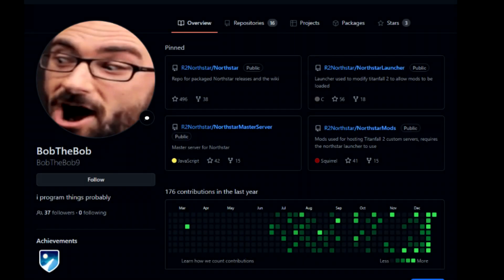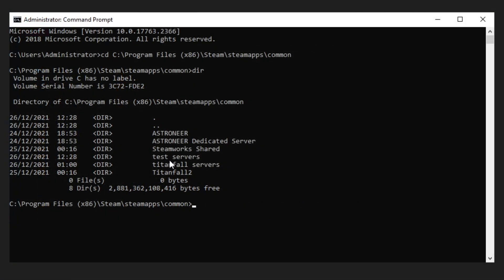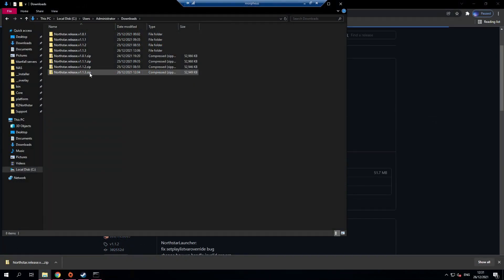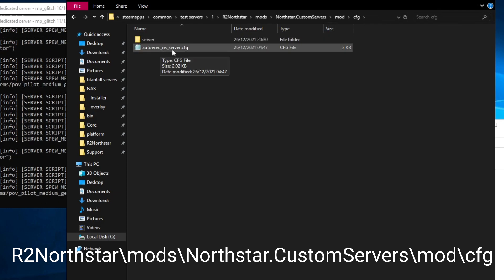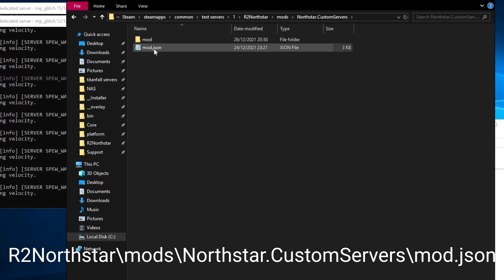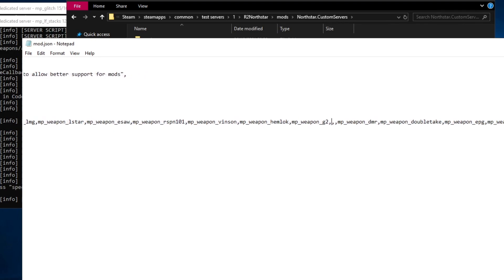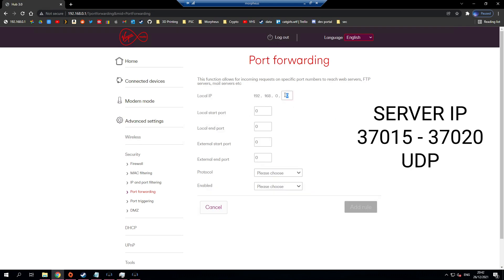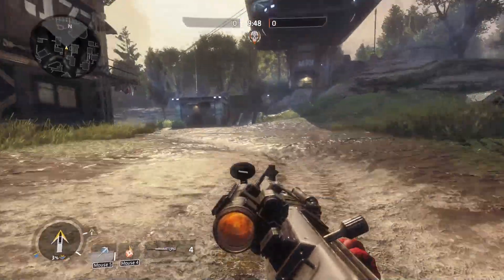Titanfall 2 Community Servers - The Comprehensive Guide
Timestamps:
00:00 Introduction
00:28 Installing Titanfall & Northstar
03:32 Configuring Northstar
06:33 Further Customisation
08:30 Port Forwarding
10:41 Running the Server

Make sure you change the number, and run these for each server instance.

mklink /J "titanfall servers\[NUM]\r2" Titanfall2\r2
mklink /J "titanfall servers\[NUM]\vpk" Titanfall2\vpk

ns_startup_args_dedi.txt - contains the startup arguments
R2Northstar\mods\Northstar.CustomServers\mod\cfg\autoexec_ns_server.cfg - contains the settings for the server
R2Northstar\mods\Northstar.CustomServers\mod.json - contains ConVars for the server

+mp_gamemode [GAMEMODE]
+setplaylistvaroverride "[VAR] [VALUE]"

ns_private_match_only_host_can_change_settings 2

   "Name": "ns_disallowed_weapons",
   "Name": "ns_disallowed_weapon_primary_replacement",
   "DefaultValue": "mp_weapon_sniper"

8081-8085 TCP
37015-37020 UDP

mp_angel_city
mp_black_water_canal
mp_grave
mp_colony02
mp_complex3
mp_crashsite3
mp_drydock
mp_eden
mp_thaw
mp_forwardbase_kodai
mp_glitch
mp_homestead
mp_relic02
mp_rise
mp_wargames
mp_lobby
mp_lf_deck
mp_lf_meadow
mp_lf_stacks
mp_lf_township
mp_lf_traffic
mp_lf_uma
mp_coliseum
mp_coliseum_column

tdm = Skirmish (Team Deathmatch)
cp = Amped Hardpoint
ctf = Capture the Flag
lts = Last Titan Standing
ps = Pilots vs Pilots
ffa = Free for All
speedball = Live Fire
mfd = Marked For Death
ttdm = Titan Brawl
fra = Free Agents
gg = Gun Game
inf = Infection
tt = Titan Tag
kr = Amped Killrace
fastball = Fast Ball
arena = Arena (1v1)
ctf_comp = Competitive Capture the Flag
hs = Hide and Seek